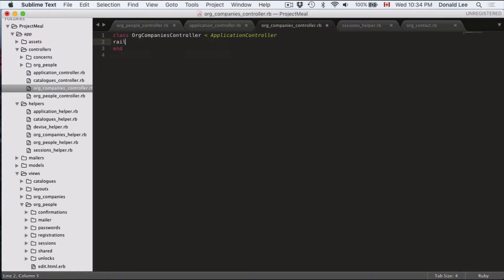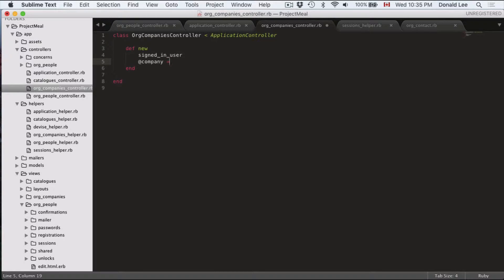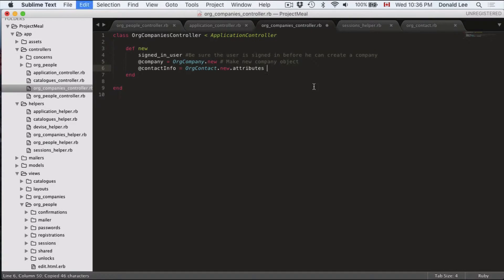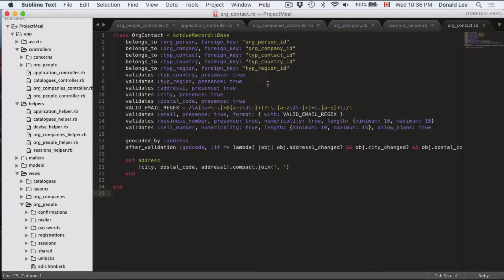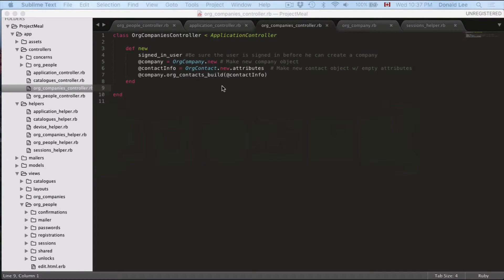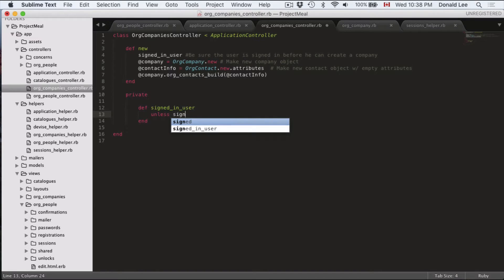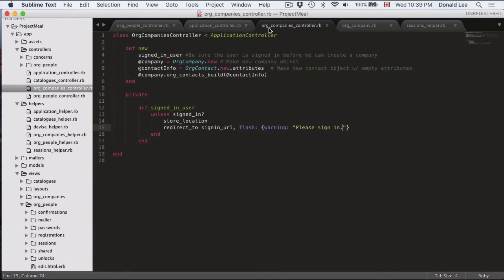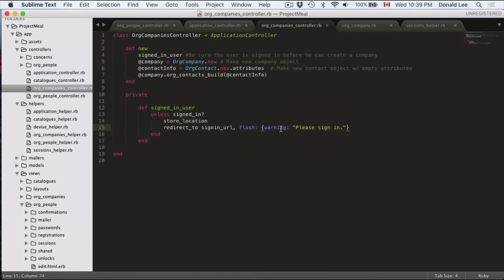Ruby on Rails Tutorial 26 Org Companies, Signing In Users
Register a company, and making sure a user is signed in before they are able to register a company.